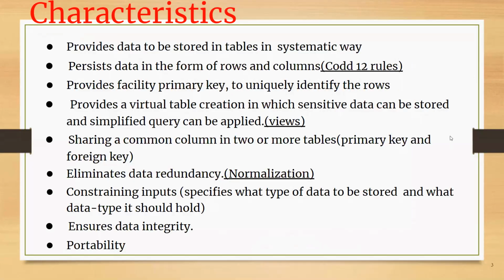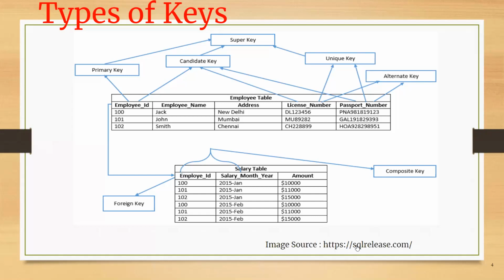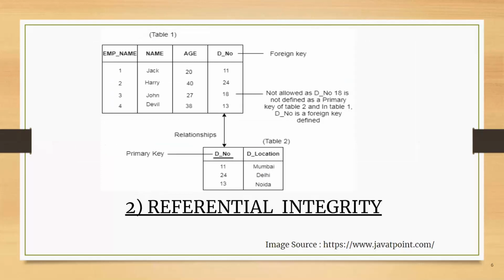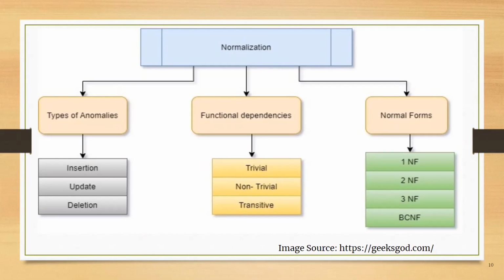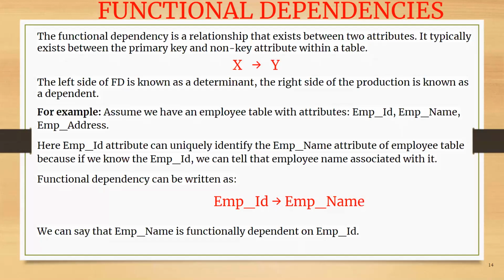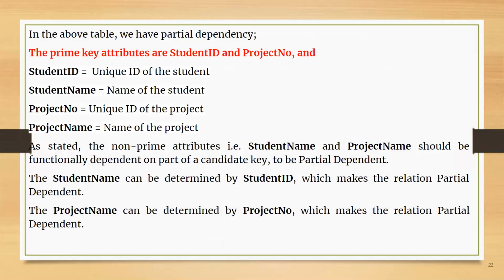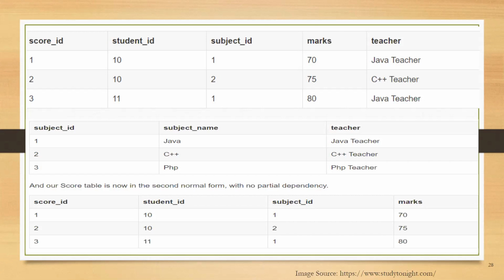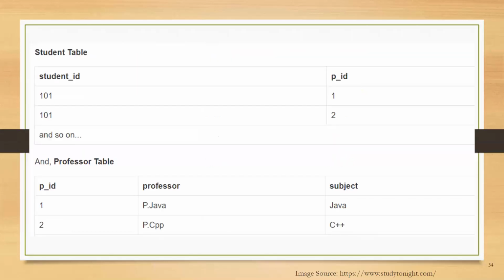# Unit 2 : Relational Database